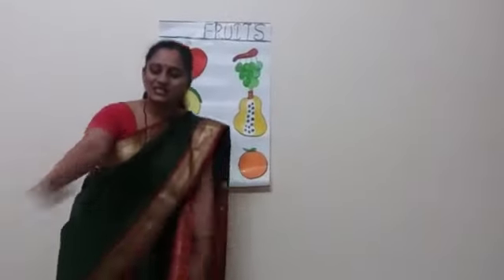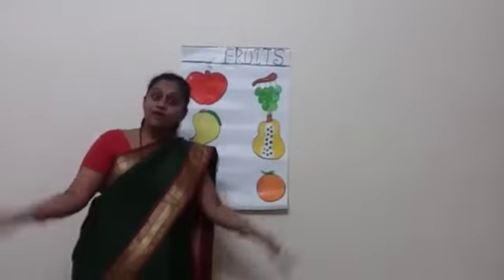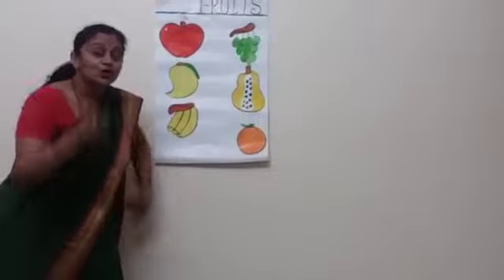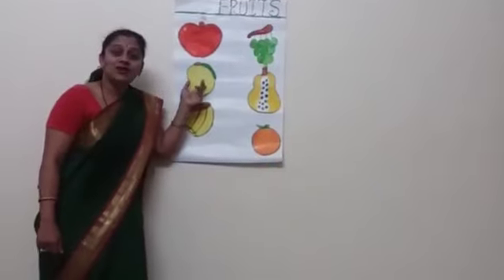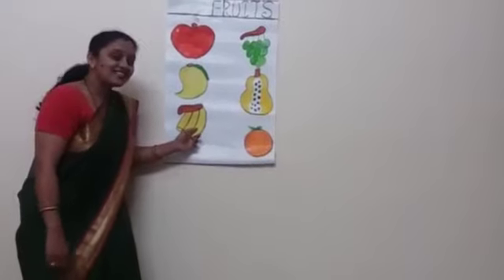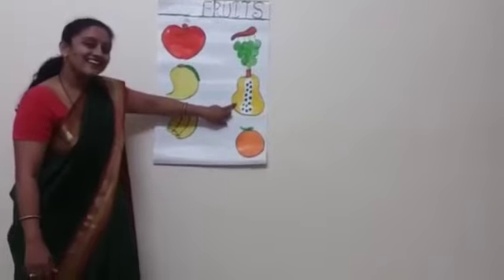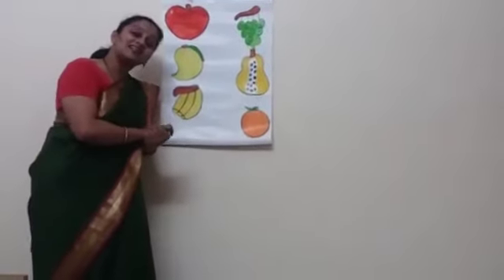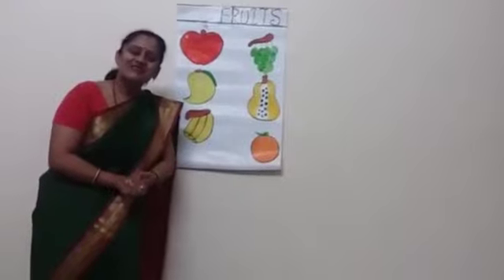Winner's Small Wonder Sec. School | Class Nursery-KG | Fruits | e-learning